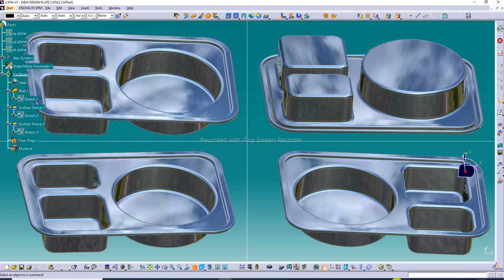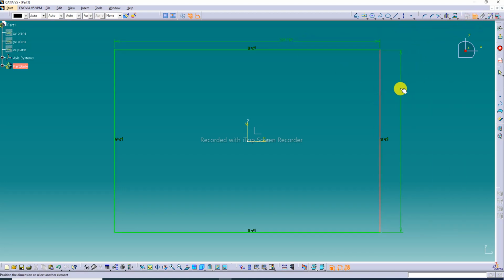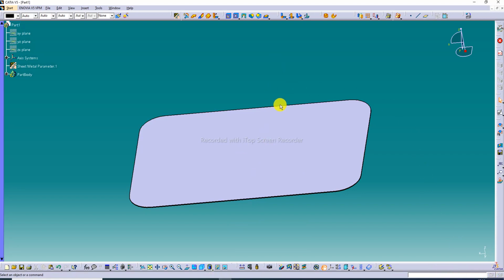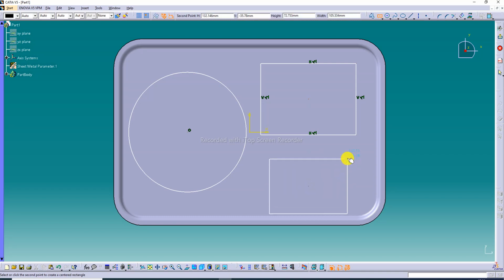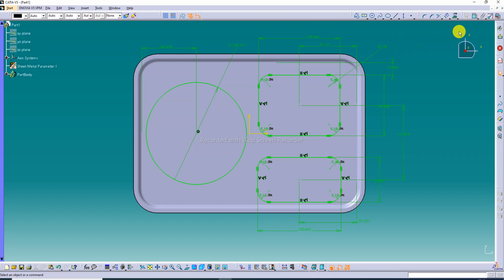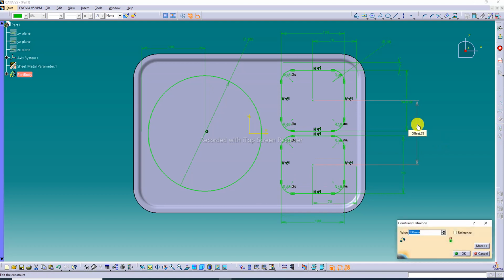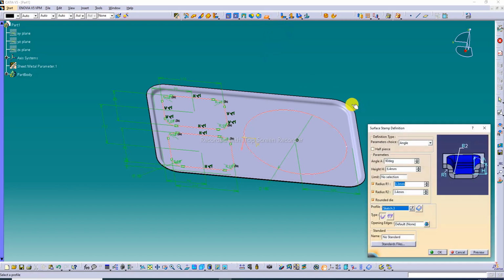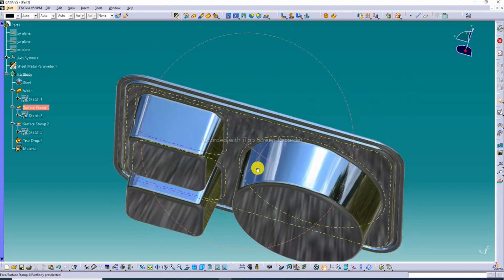CATIA V5 PRACTICE TUTORIAL-43, NEW PLATE DESIGN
Main Topics:
1. AUTOCAD Tutorial for Beginners & Advance.( 2D sketching Drawing, 3D Modeling Design and Isometric Design, Industrial Projects Design All Easily Learn in AutoCAD Software).

2. SOLIDWORKS Tutorial for Beginners & Advance.( 2D Sketching Drawing, 3D Modeling Design, Surface Modeling Design, Sheet Metal Design,  Weldments design, Assembly Process, Drafting Process, Simulation Process, Industrial Projects Design All Easily Learn in SOLIDWORKS Software).

3. CATIA V5 Tutorial for Beginners & Advance.(2D sketching Drawing, 3D Modeling Design, Wireframe and Surface Design, Generative Sheet Metal Design, Assembly Process, Drafting Process, Simulation Process, Industrial Projects Design All Easily Learn in CATIA V5 Software).

4. ANSYS workbench Tutorial for Beginners & Advance.(2D Sketching Drawing, 3D Parts Design & Analysis, Surface Parts Design & Analysis, Sheet Metal Parts Design & Analysis, Industrial Projects Design & Analysis All Easily Learn in ANSYS Workbench Software).

5. GD&T Tutorial for Beginners & Advance.( GD&T AutoCAD Software, GD&T SOLIDWORKS Software, GD&T CATIA V5 Software, Industrial GD&T All GD&T Learn Easily).

6. NEW Update COMPUTER Knowledge.(New update computer parts, New update software knowledge, New update any notifications related to computer knowledge).